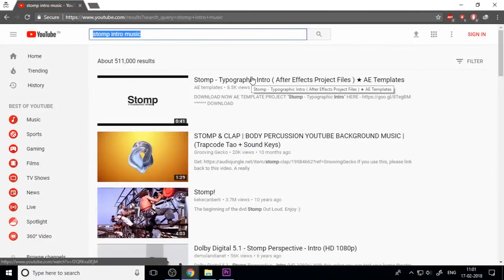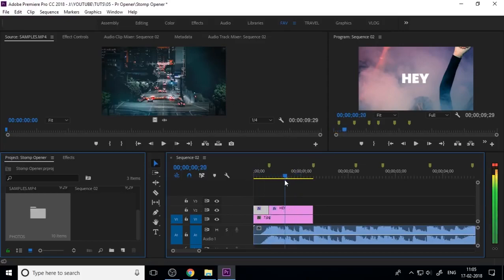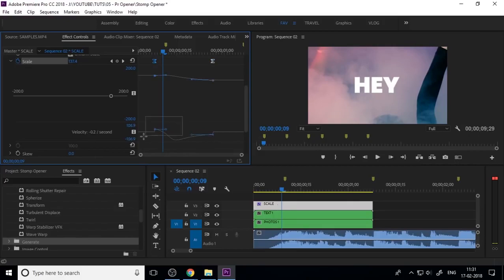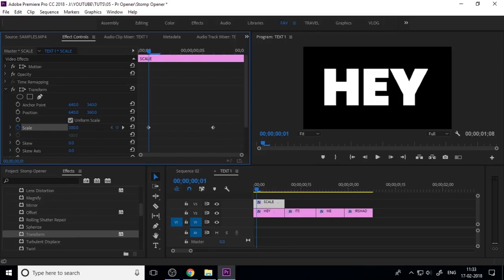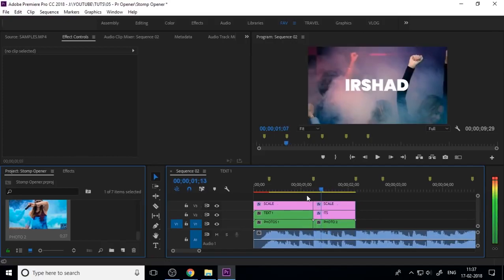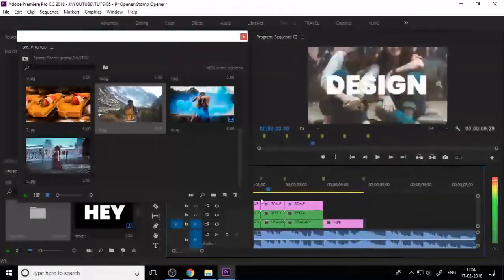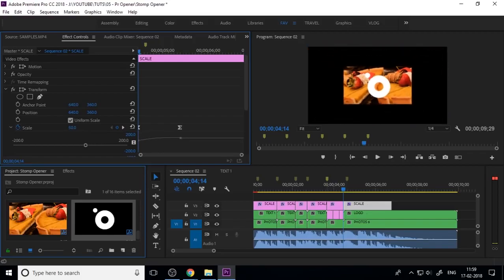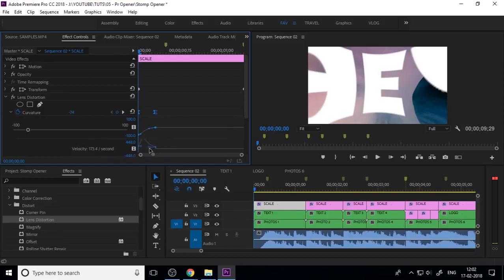How to create 'Fast Opener' Intro in Premiere pro - TVGD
Dynamic Stomp Promo is an amazing modern promo style, Now you can easily create a fast type logo promo or opener in Adobe Premiere Pro CC, with a fashionable design, modern text animations, and trendy transitioning effects. The perfect intro to your presentations, slideshows, TV shows, commercials like an insurance agency,  or use your YouTube channels videos like traveling, vacations, sports, fashion, products, friends, and family photos.

𝐈𝐧 𝐨𝐮𝐫 𝐘𝐨𝐮𝐓𝐮𝐛𝐞 𝐜𝐡𝐚𝐧𝐧𝐞𝐥, You'll find Free Filmora Templates, Tutorials and Background Music for your Project. 𝐖𝐞 also 𝐏𝐫𝐨𝐯𝐢𝐝𝐞 𝐂𝐫𝐞𝐚𝐭𝐢𝐯𝐞 𝐂𝐨𝐦𝐦𝐨𝐧,  𝐅𝐫𝐞𝐞 𝐒𝐭𝐨𝐜𝐤 𝐅𝐨𝐨𝐭𝐚𝐠𝐞𝐬 & 𝐍𝐨 𝐂𝐨𝐩𝐲𝐫𝐢𝐠𝐡𝐭 𝐕𝐢𝐝𝐞𝐨𝐬 𝐢𝐧 𝐅𝐮𝐥𝐥 𝐇𝐃 & 𝟒𝐊 Quality.
So you don't have to go anywhere for you'll find everything in our channel.

𝐂𝐑𝐄𝐃𝐈𝐓:
We did not belong to any of these footage's. We just collect copyright-free videos from different sources to help content creators.

You can use our footage's for your project or commercial purpose even don't ask for any permission.

𝑾𝒂𝒏𝒕 𝒕𝒐 𝒖𝒔𝒆 𝒕𝒉𝒆𝒔𝒆 𝒇𝒓𝒆𝒆 𝒔𝒕𝒐𝒄𝒌 𝒇𝒐𝒐𝒕𝒂𝒈𝒆𝒔?
𝐅𝐨𝐥𝐥𝐨𝐰 𝐈𝐧𝐬𝐭𝐫𝐮𝐜𝐭𝐢𝐨𝐧𝐬:
2. Download Video And Edit A little bit like (add voice-over, text etc)
3. Must put this following in your description/Post. 👇👇👇

TVGD [Edit Like a pro]